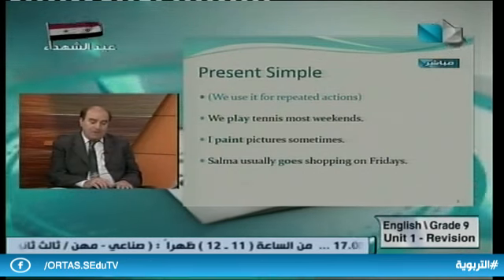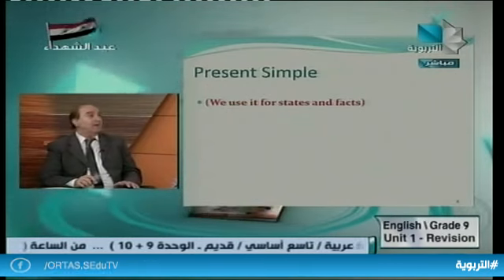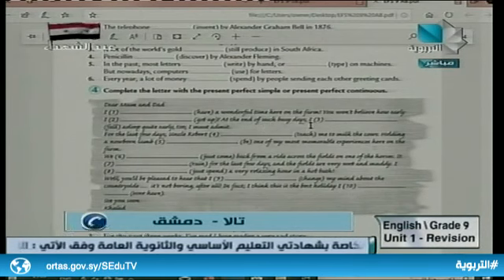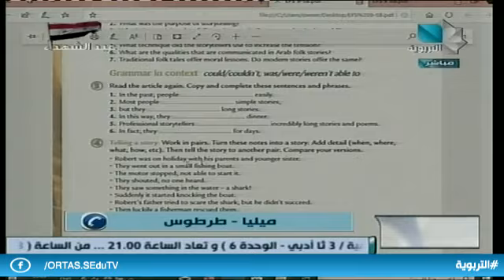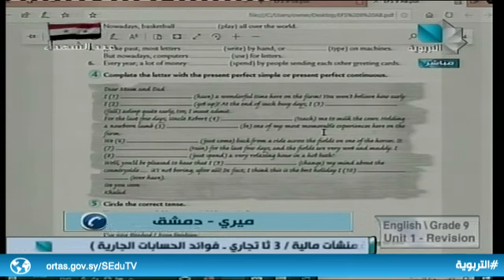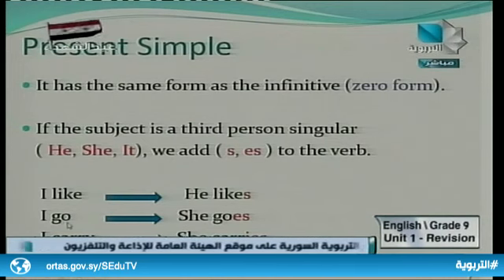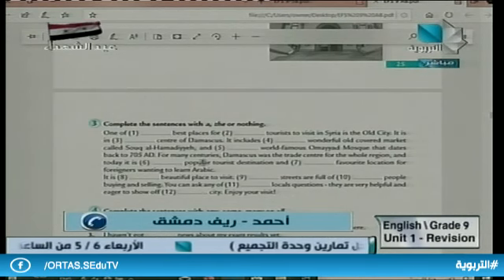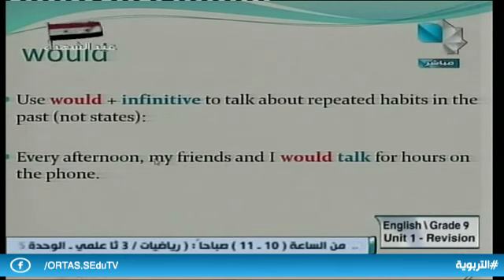ندوة التاسع الأساسي - لغة انكليزية / الوحدة الأولى 06.05.2020